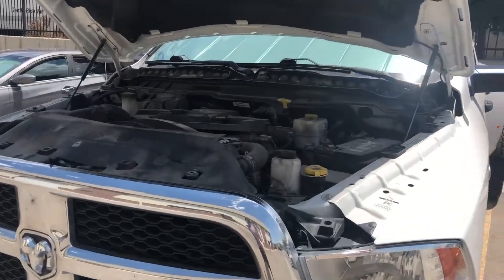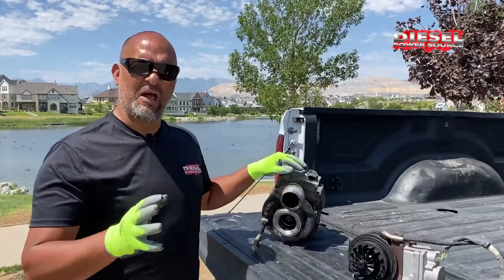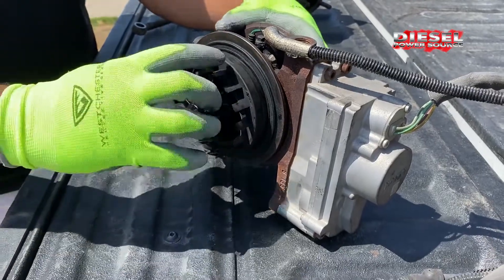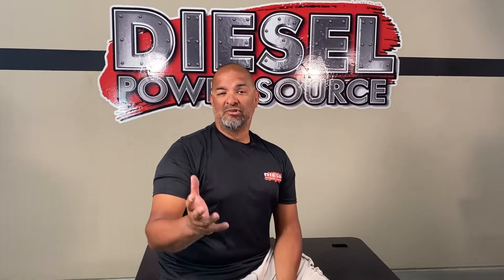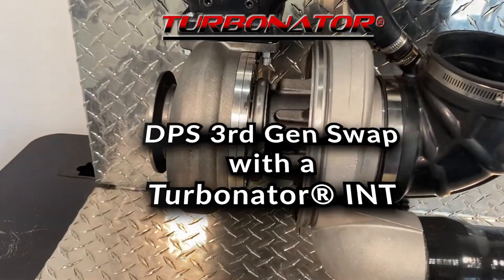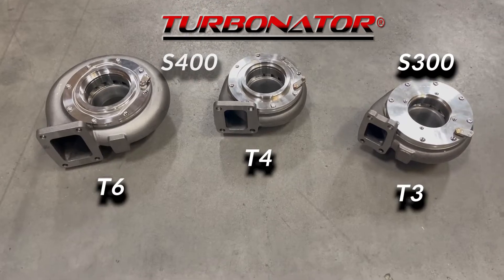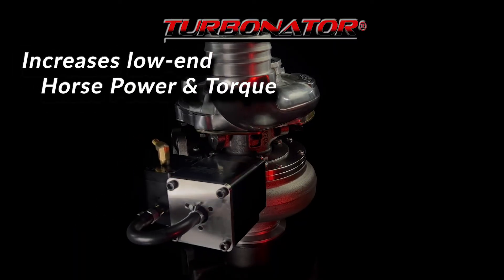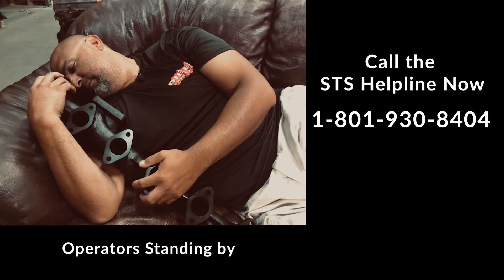6.7 Cummins Turbo Issues - STS (Stuck Turbo Syndrome)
Do you have STS (Stuck Turbo Syndrome)? As a Dodge Ram Truck owner 6.7 Cummins Turbo Issues are a common problem. It is usually not if but when you will need a Cummins 6.7L Turbo Actuator Replacement. When stock Holset VGT gets stuck you will want to know your options. This video was made to address VGT Turbocharger problems with the 6.7L Cummins stock turbo and what you can do. Is your truck throwing error code p003a?  In need of a 6.7 Cummins replacement?